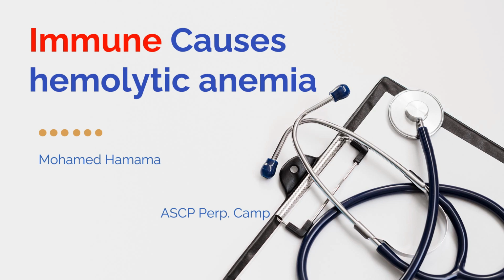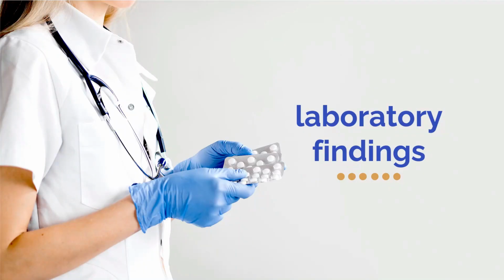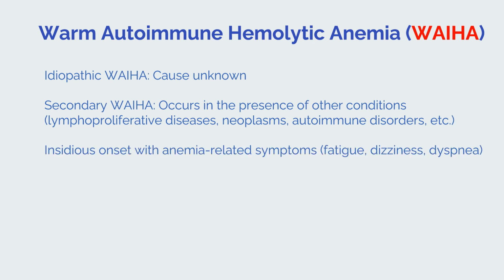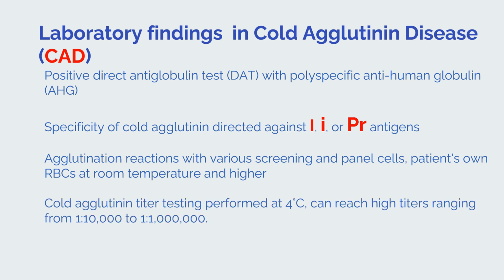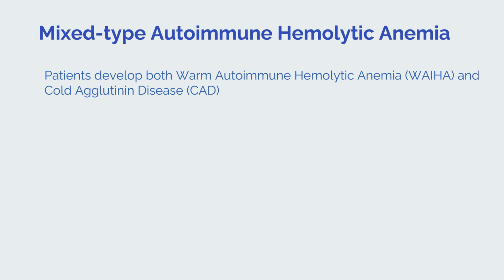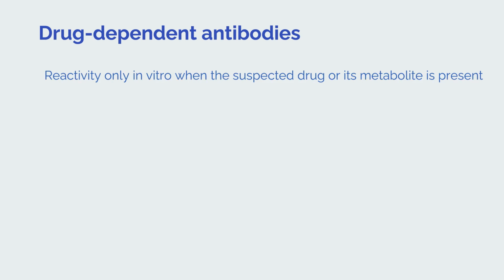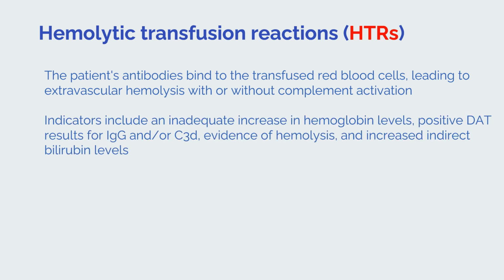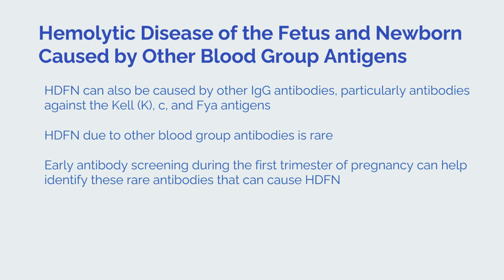Immune Hemolytic Anemia Explained | ASCP MLS/MLT Hematology Review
Antibody-mediated red cell destruction. Warm and cold autoimmune hemolytic anemia, paroxysmal cold hemoglobinuria, drug-induced mechanisms and hemolytic disease of the newborn, with the antiglobulin testing that identifies each.

👉ASCP Short Notes in Hematology:

👉ASCP Short Notes in Chemistry: